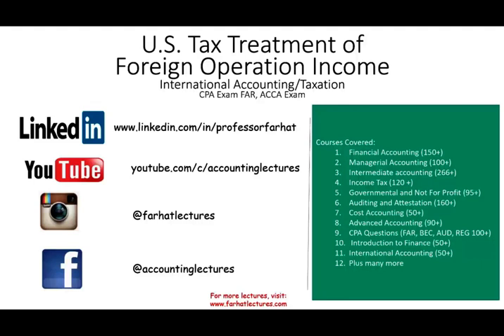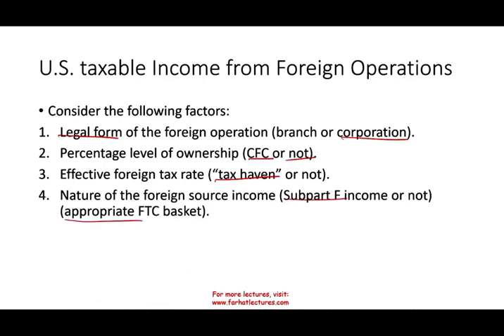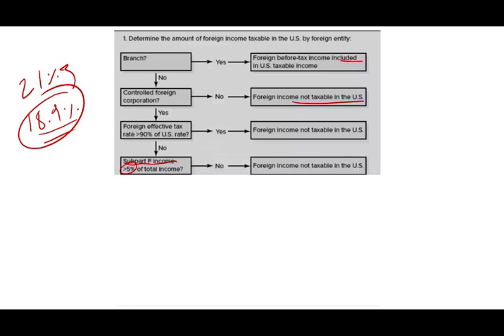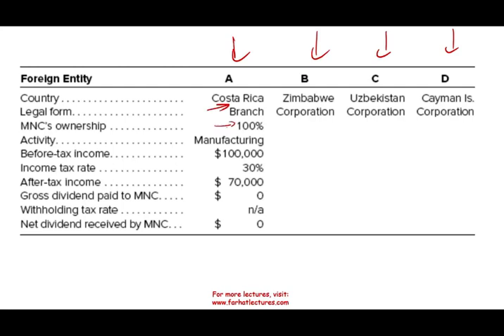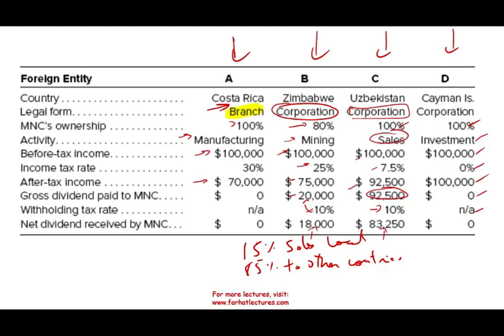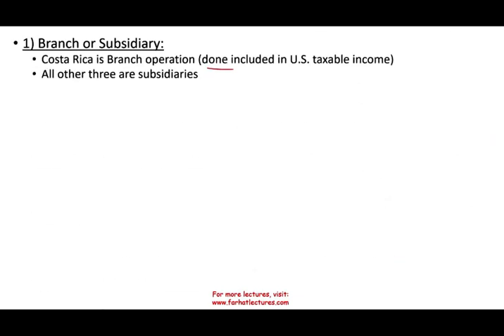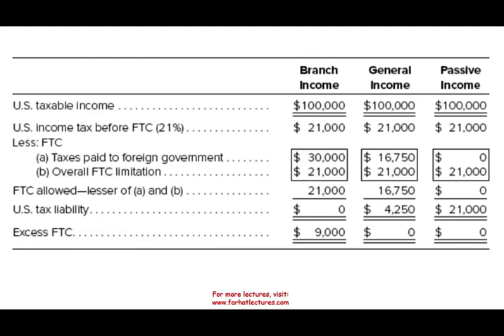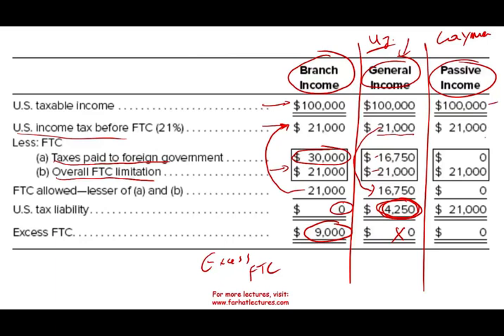US Tax Treatment of Foreign income | International Tax Course | CPA Exam FAR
This is video, I discuss how US government tax Controlled foreign corporation, subpart F income, tax haven and foreign tax credits baskets.